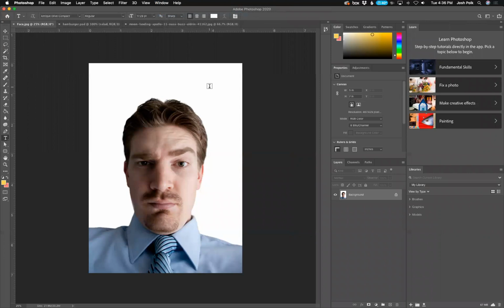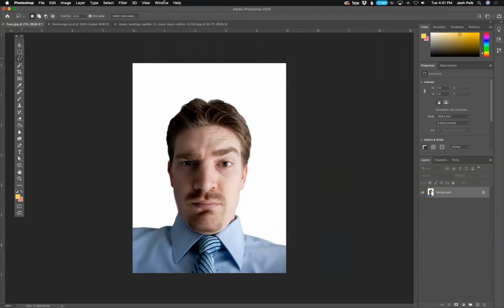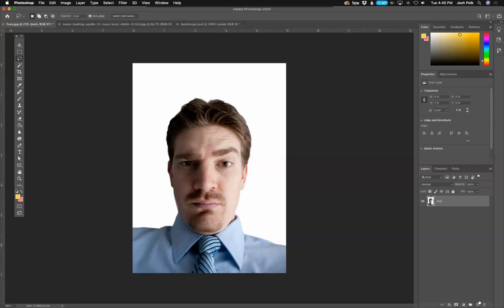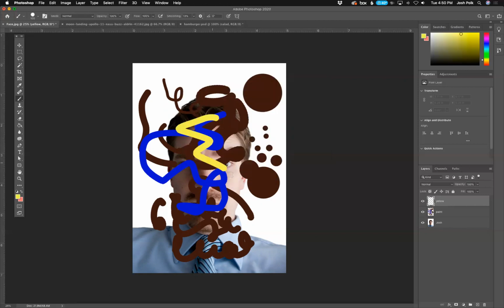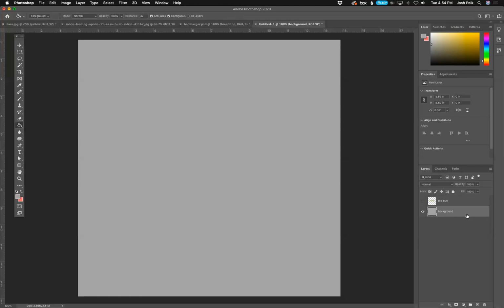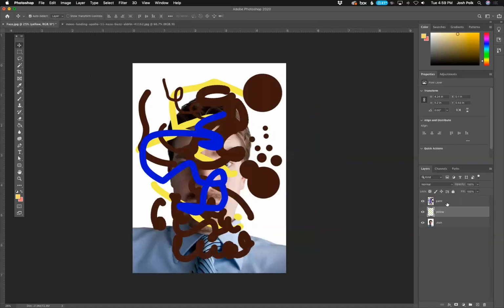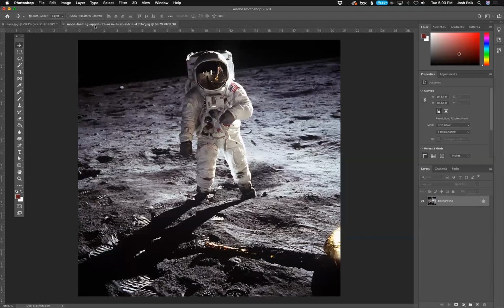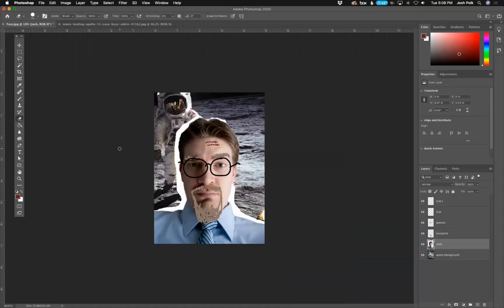Photoshop for Kids Ep 2 - Layer Fun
In this episode, you get to learn more about how Photoshop works. First we talk about what everything is, panels, workspaces, and things like that. Then the fun starts when we look at layers, brushes, and how to draw funny things on pictures. Ever want to put yourself in space? We cover that too!

For free and fun NASA image go Type STARS or your favorite planet into the search engine and see what you can find to download and use for your own backgrounds!